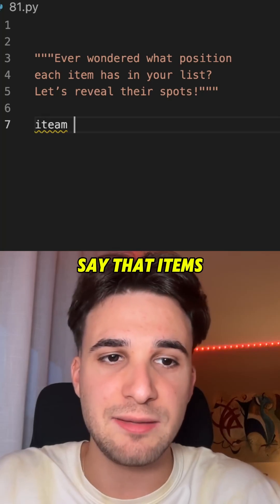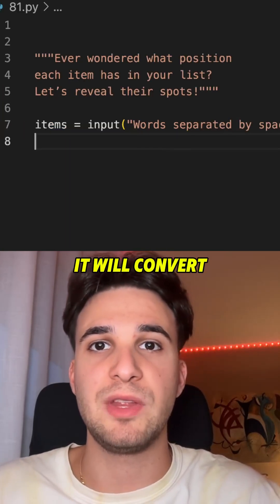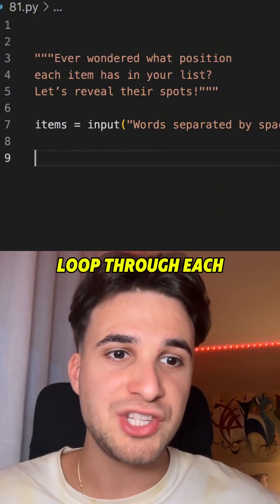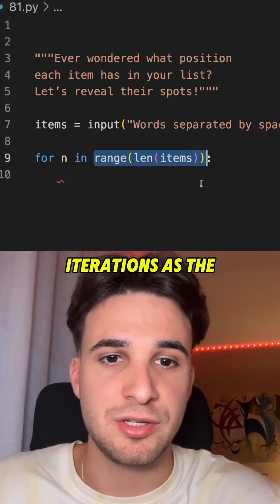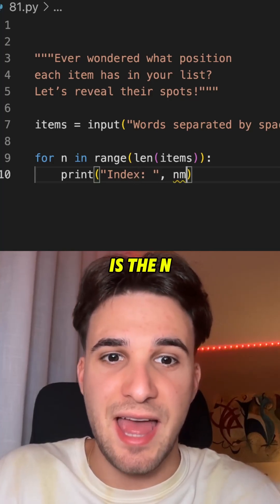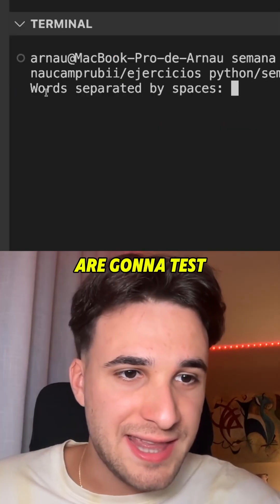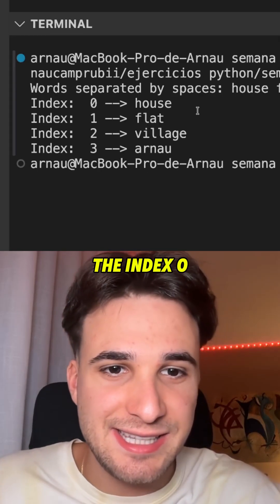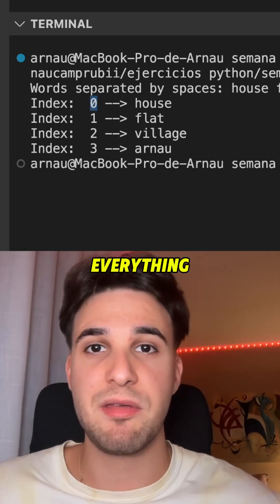🧩 Python SECRET: Discover Every Item’s Hidden Position in a List!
Want to know where every element hides? 👀 Learn how to reveal item positions using range() and indexing. A fun way to understand lists and loops while seeing your code come to life.